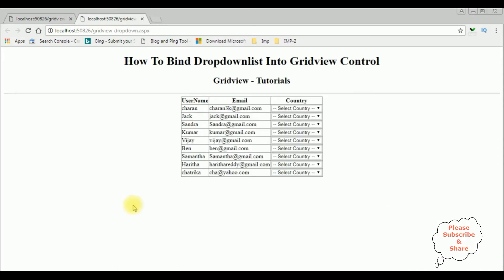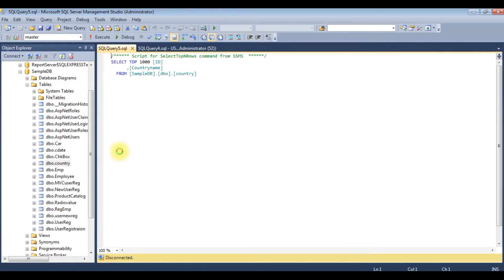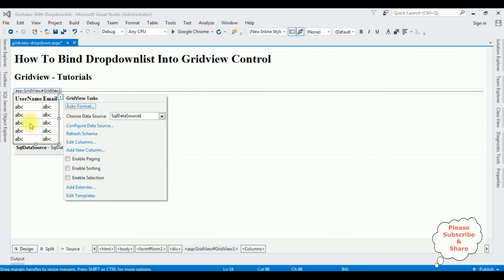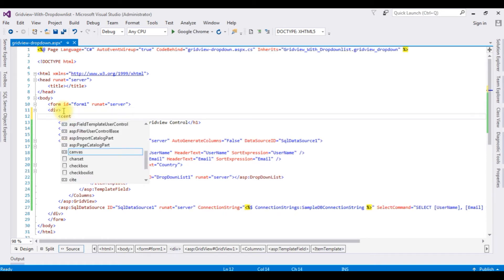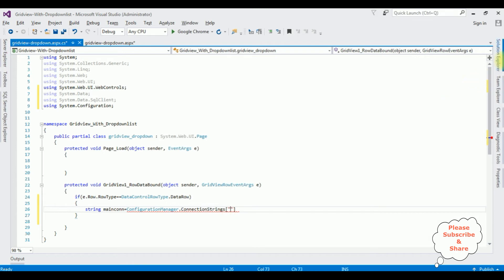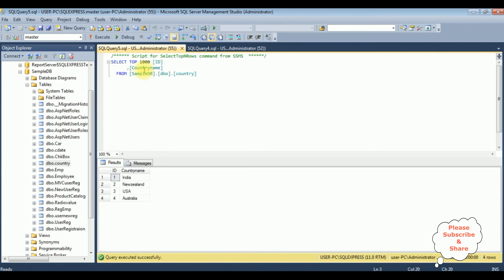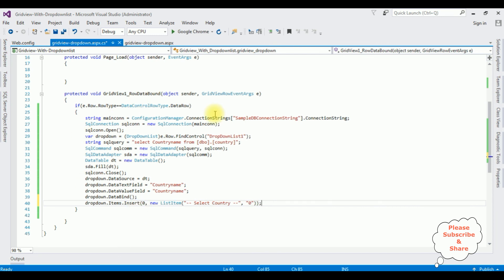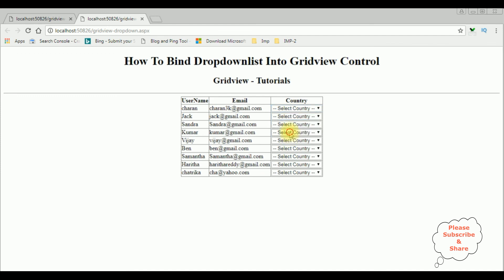how to bind dropdownlist in gridview from database in asp.net c#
how to bind dropdownlist in gridview from database in asp.net c#, fetch data from the database, create a DataTable, add a BoundField for display, and a TemplateField with DropDownList inside GridView. In the TemplateField, set DataSource to the DataTable and bind DataTextField and DataValueField. In code-behind, handle GridView's RowDataBound event, find DropDownList, and bind it. Lastly, set GridView's DataSource to fetched data and call DataBind().

To add a dropdown list inside an ASP.NET GridView, create a TemplateField in the GridView's markup. In the TemplateField's ItemTemplate, place an asp:DropDownList control with its DataSource and DataBind set. Handle the DropDownList's SelectedIndexChanged event for user interaction. Utilize the OnRowDataBound event of the GridView to populate the DropDownList's data. Finally, in code-behind, bind the GridView to your data source. This enables users to select options from the dropdown list within the grid rows, enhancing data interaction and presentation.
add dropdownlist control inside the gridview rows and binddata from the database table sql server